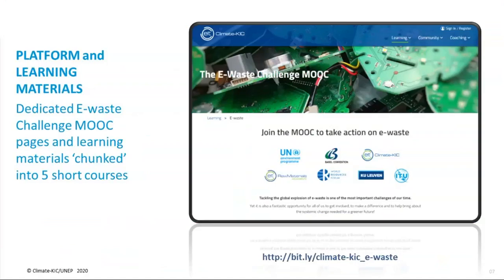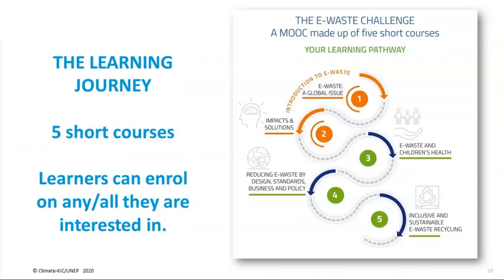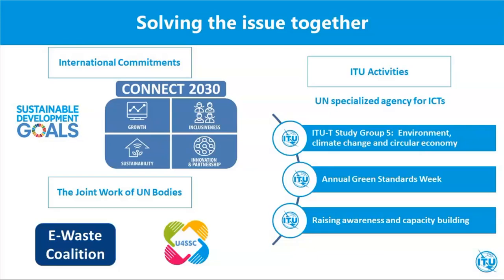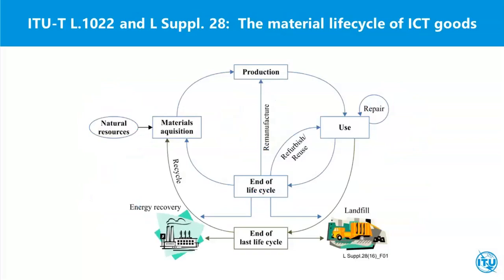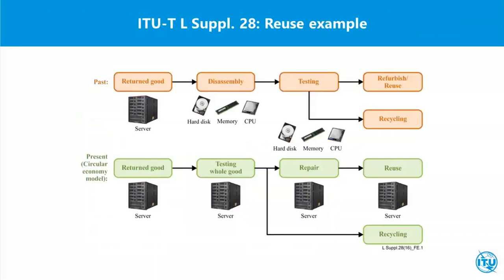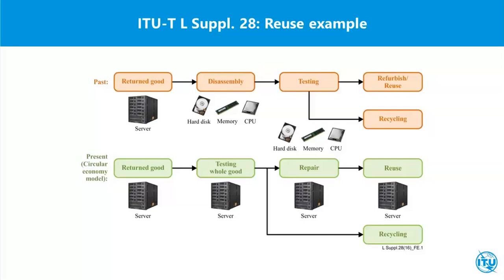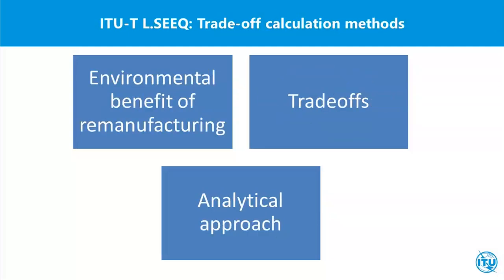E-waste Challenge MOOC live event: Explore a circular vision for the ICT sector, ITU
E-waste Challenge MOOC live event: Explore a circular vision for the ICT sector, ITU - 16/04/2020

Join us in this Webinar to learn more about how to use international standards to foster a circular economy in the ICT sector.